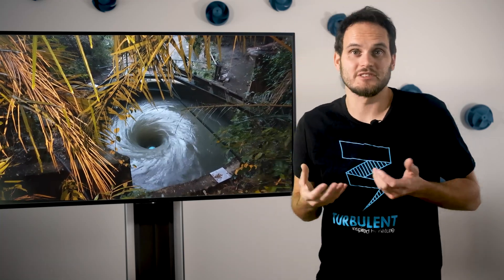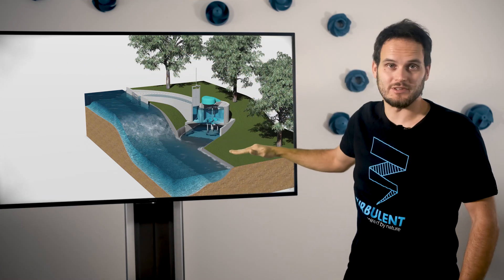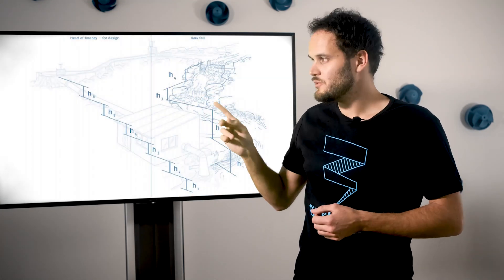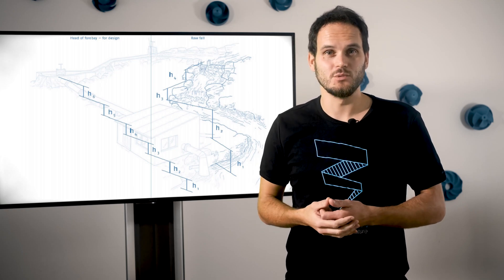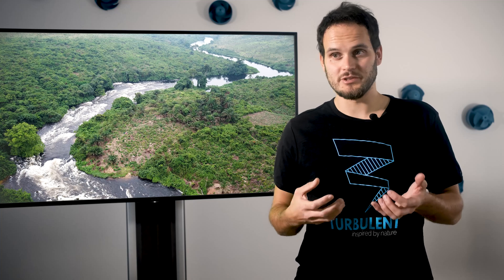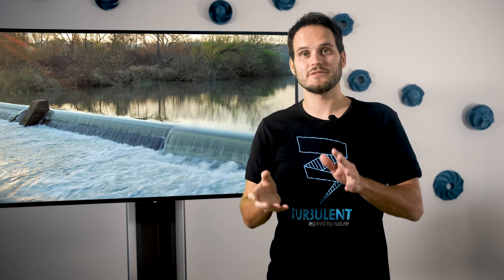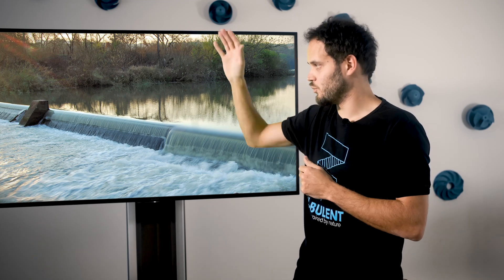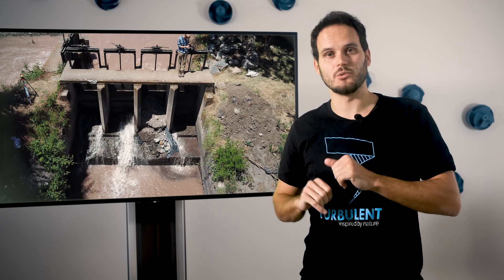Micro hydro-power 101: How to spot a site for a vortex turbine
Have you ever wondered how you could develop a micro hydro-power project from A to Z?

Then welcome to our Micro hydro-power 101 series! We will show you the best tips and tricks to develop your own micro hydro power plant. From site spotting to permits and installation, Turbulent's top executives will teach you everything you need to know, STEP by STEP.

On this first video, co-founder and Chief Technology Officer (CTO) Geert Slachmuylders will show you how to easily recognize a potential site for  vortex water turbines.